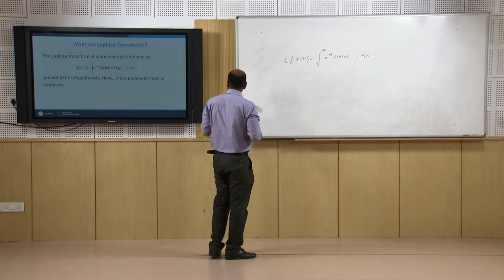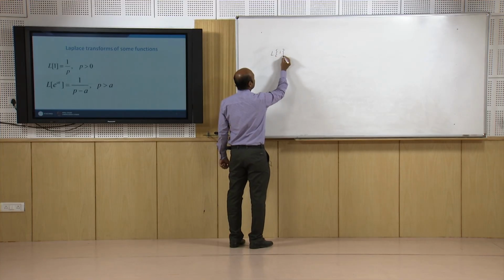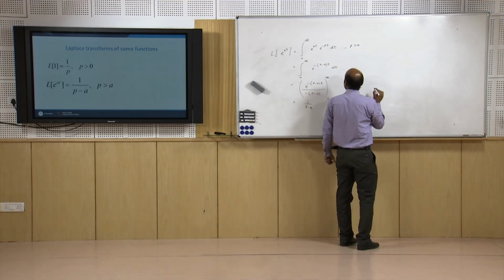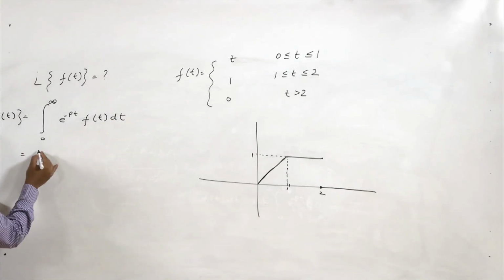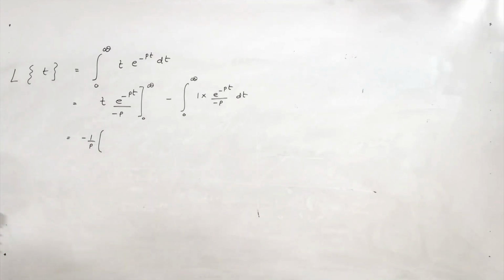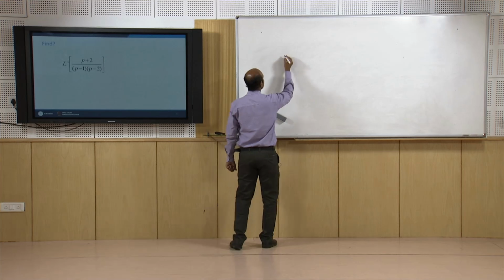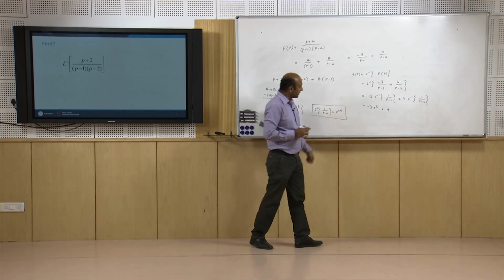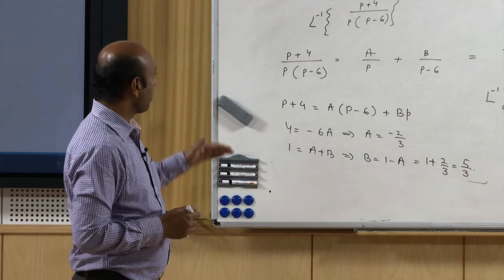Lecture 23-Introduction to Laplace transforms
This lecture tells us about the introduction of Laplace transforms and why it is important to study Laplace transforms.